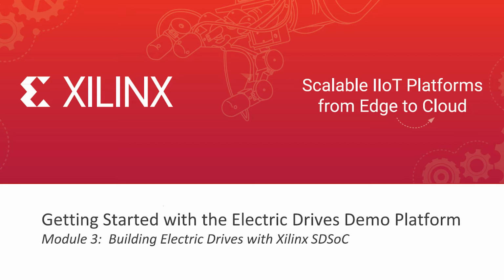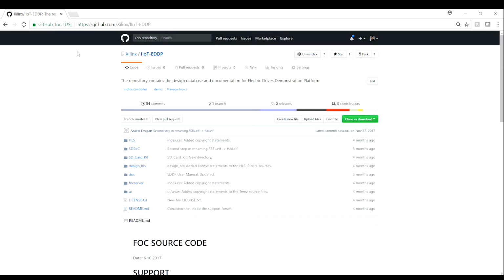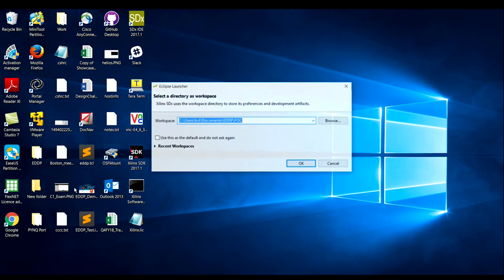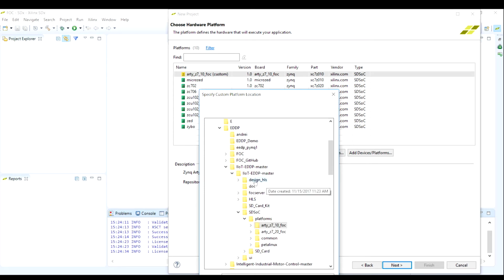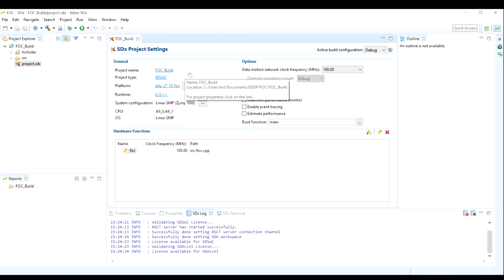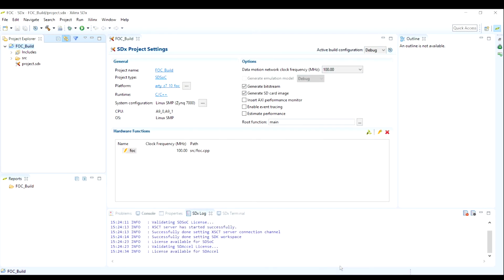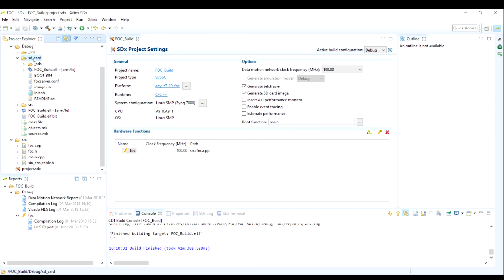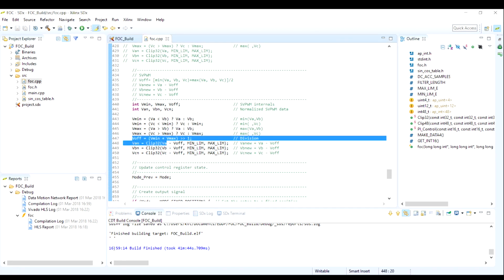Module 3: Building Electric Drives with Xilinx SDSoC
Learn to create a complete Electric Drive Example Design from C++ source code using SDSoC*.
Changed your algorithm? Video also shows how to edit the source code and rebuild the design to obtain different behavior from the motor.
*SDSoC is a tool from Xilinx which takes your C or C++ design and migrates some or all of the design from the application processor system to the programmable logic. SDSoC also builds the infrastructure to communicate and move data between the two domains.